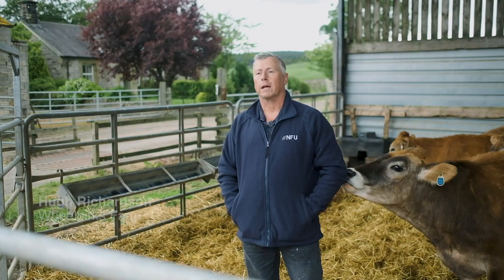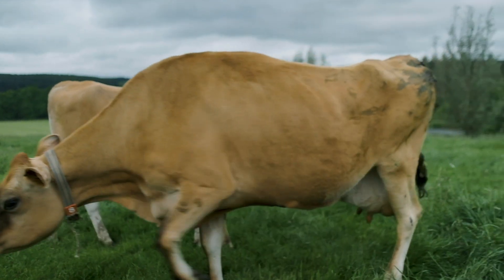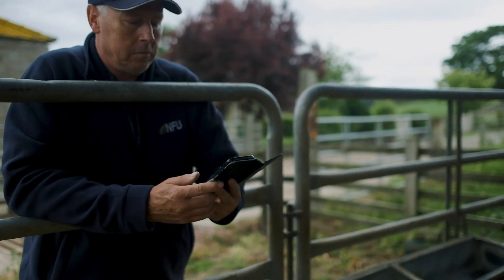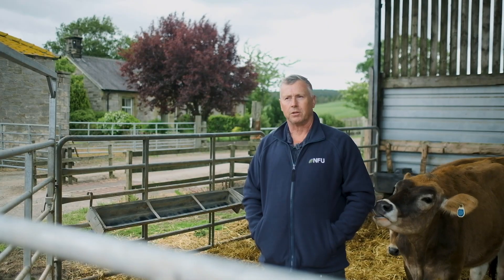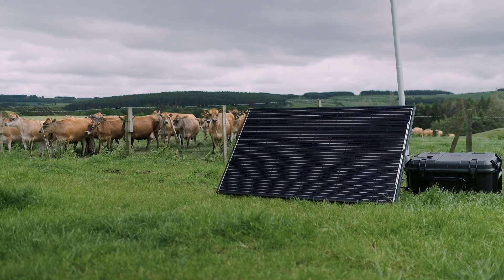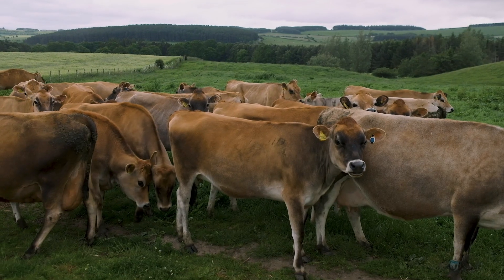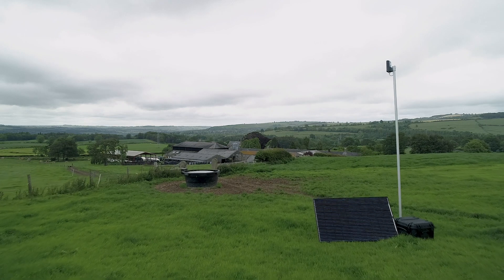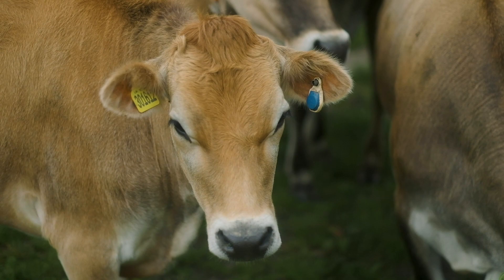Heat Detection in Jersey Heifers - Allflex SenseHub Customer Testimonial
Hugh Richardson uses SenseHub Dairy to aid heat detection in his Jersey Heifer herd at  Wheelbirks